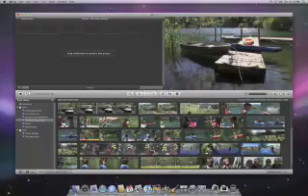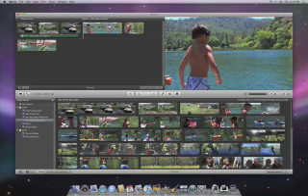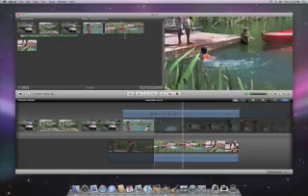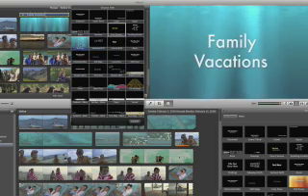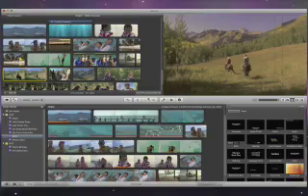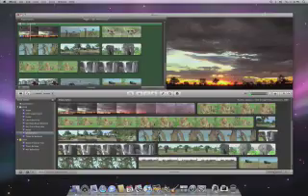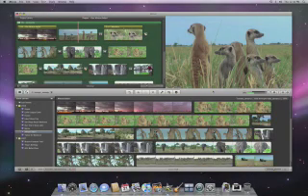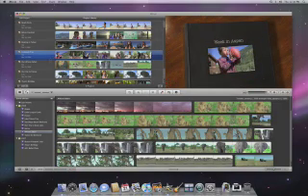apple ilife imovie guidedtour